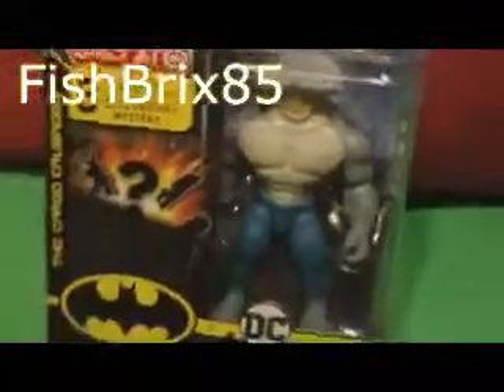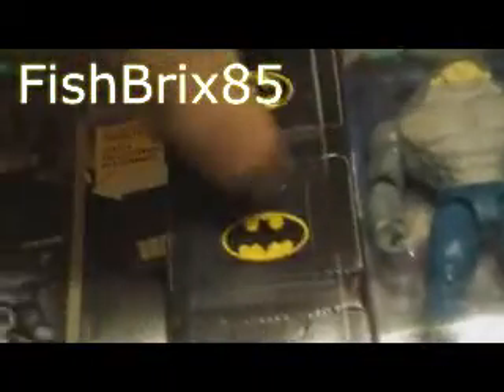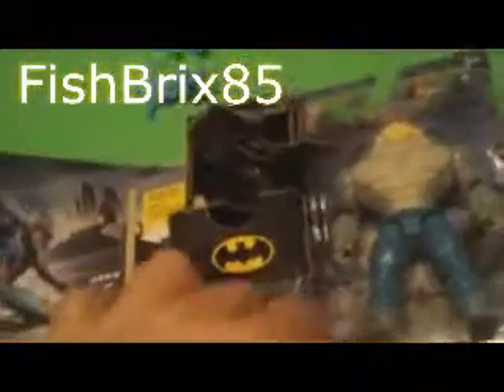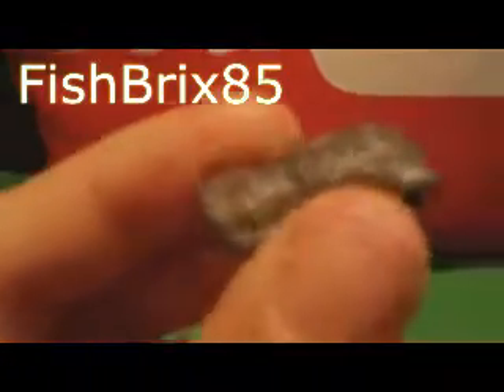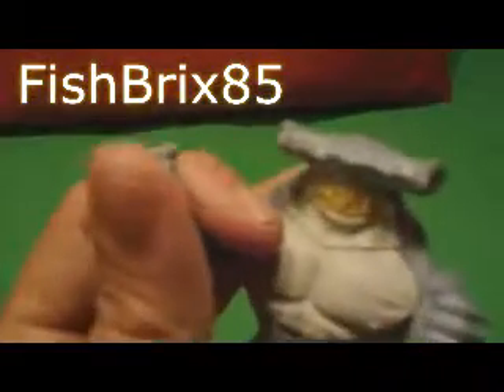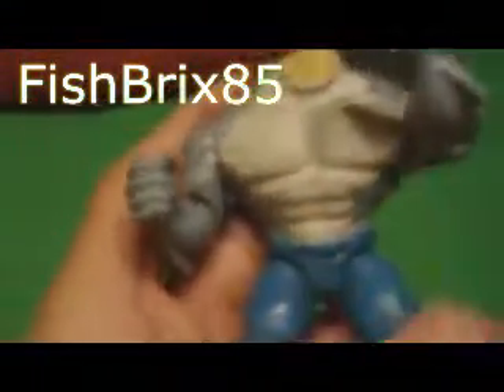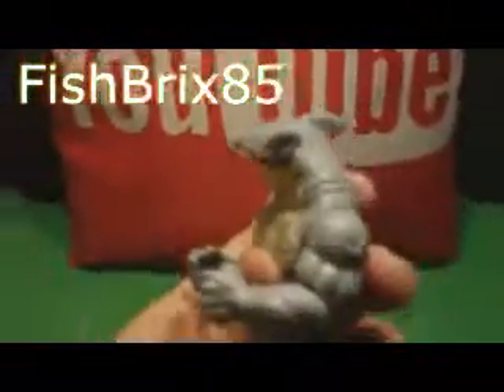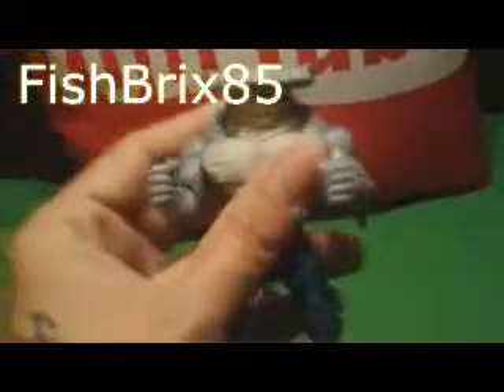UNBOXING - Spinmaster 4 inch KING SHARK - TARGET EXCLUSIVE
Creature Chaos KING SHARK